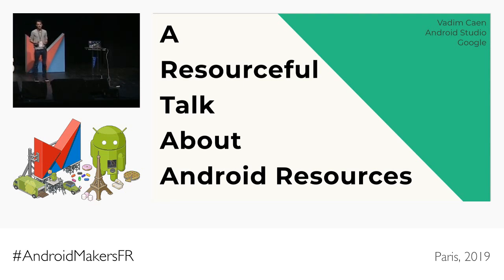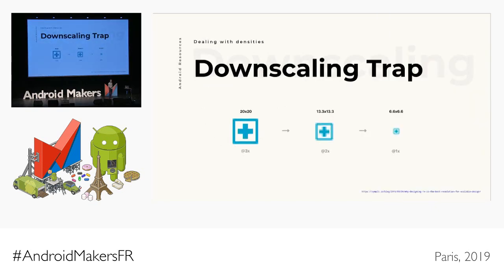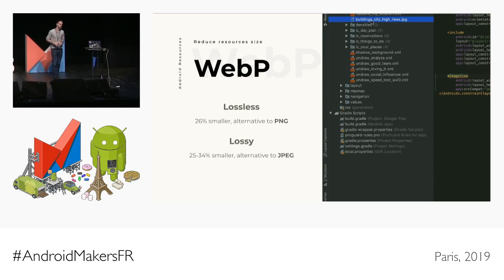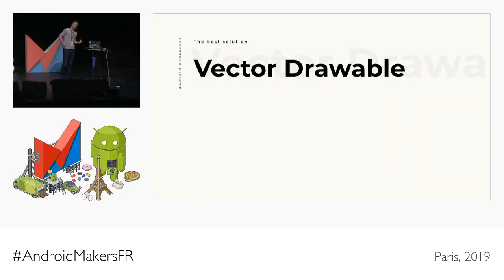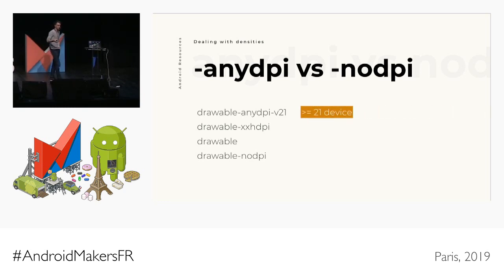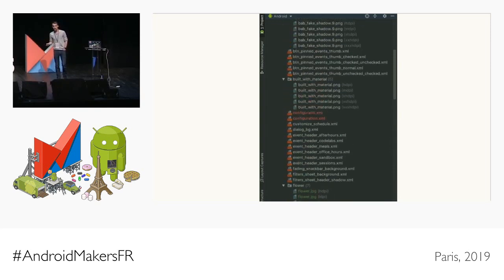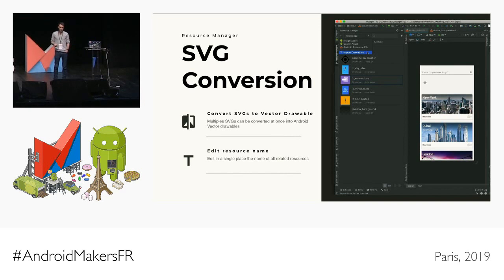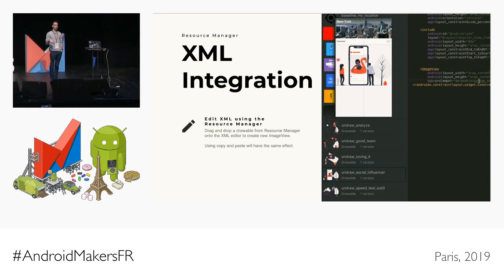A resourceful talk about Android Resources by Vadim Caen, Google EN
This session was given at Paris Android Makers 2019 by Vadim Caen, Google.

Vector-drawables, 9 Patches, layer-list, multi-densities, screen sizes: Android provides many ways to use graphical resources in an application and deal with the fragmentation. The goal of this talk is to take a tour of the available resources that developers can use in their application, see what tools Android Studio provides to manage those resources, how these resources are embedded into the APK and what how the framework uses them at runtime.